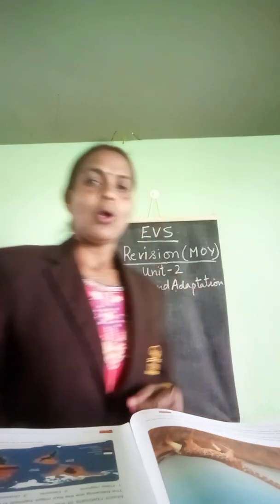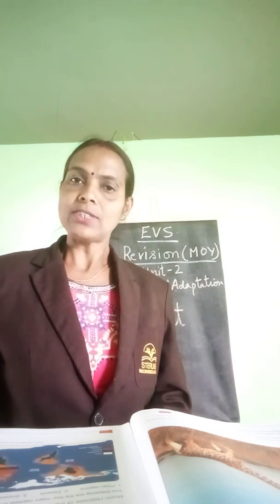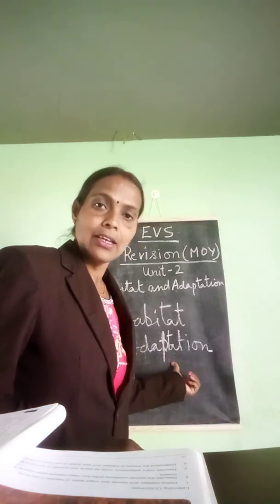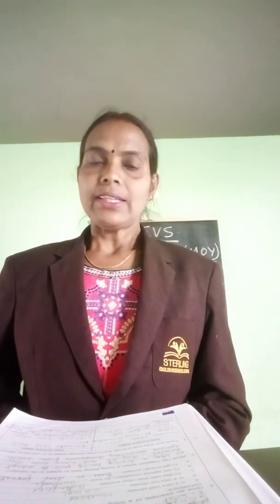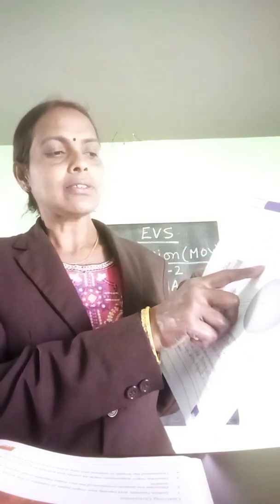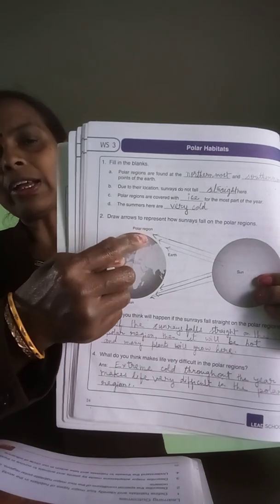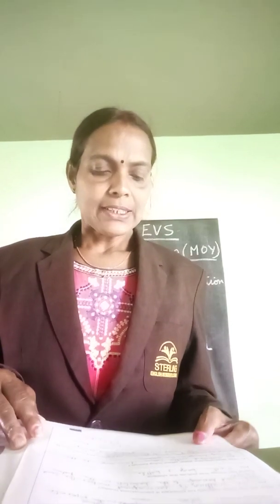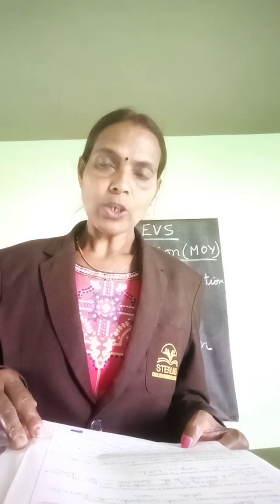4th std EVS Revision (MOY) video-3